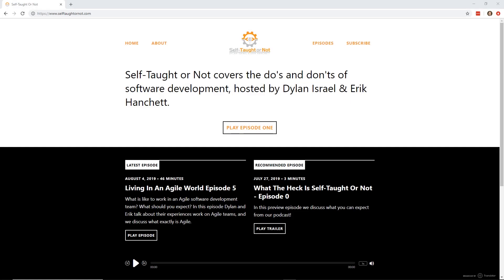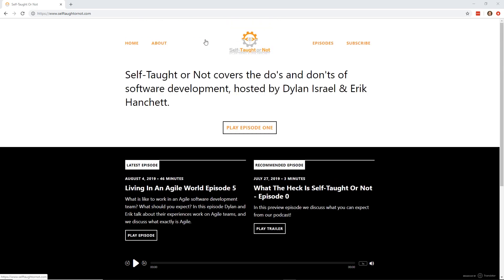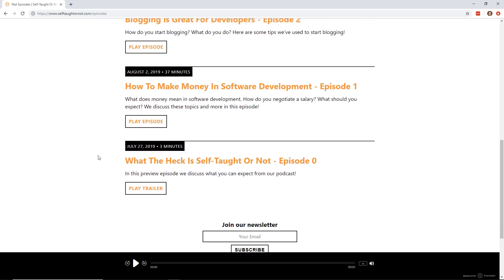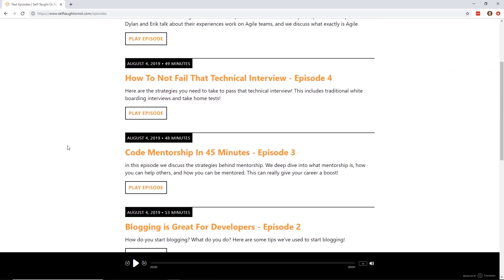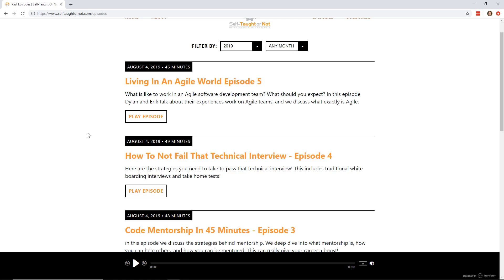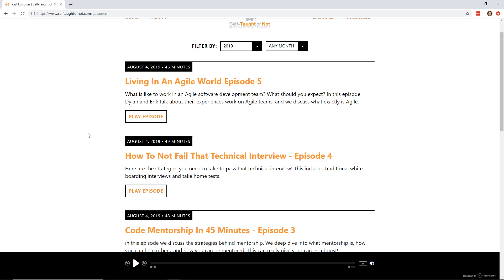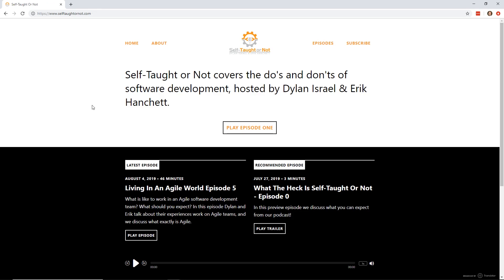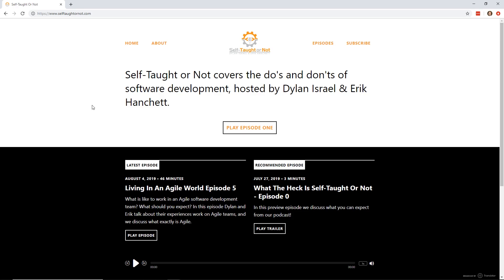What Self-Taught Developer Don't Want You To Know!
The greatest podcast ever is live. Self-Taught Or Not! This podcast is all about the do's and don'ts of software development Check it out!

Course You Should Check out!

Other courses I like on Udemy -